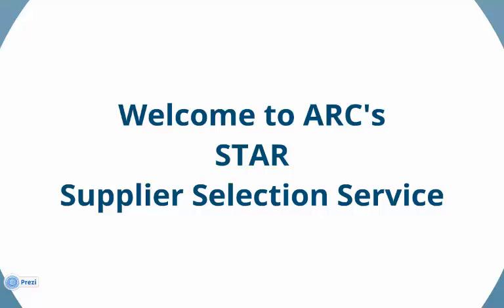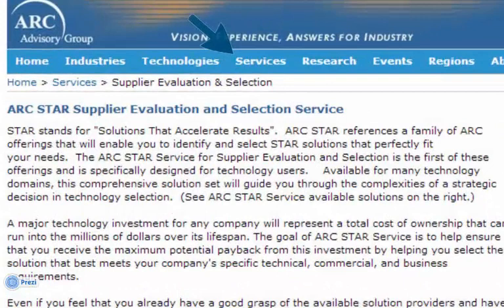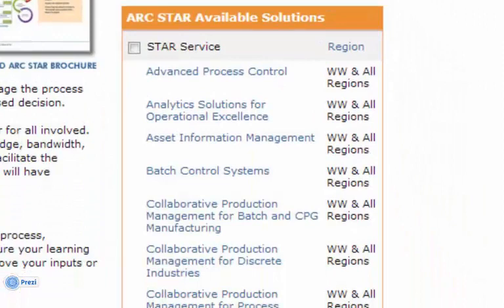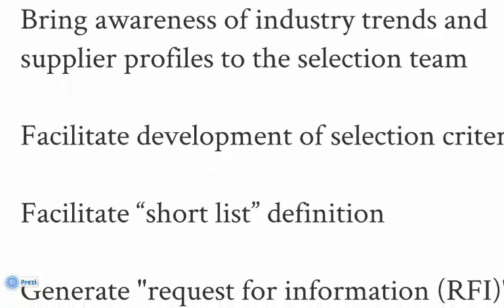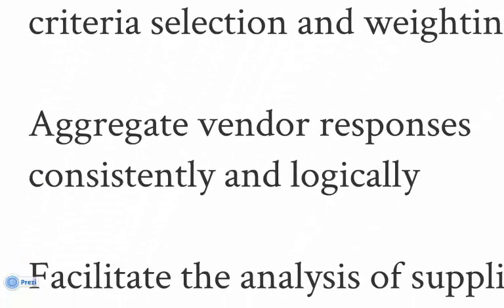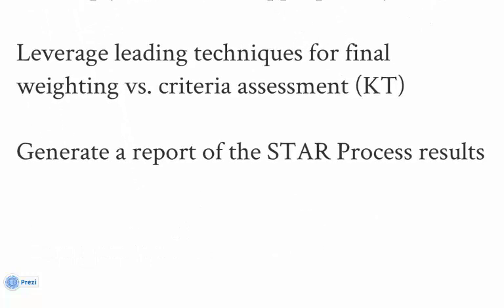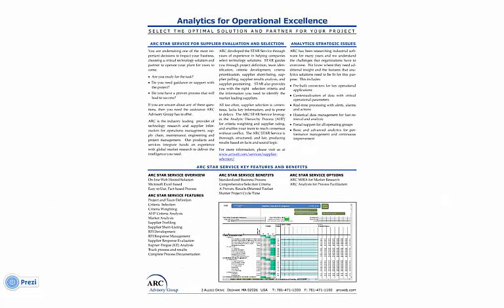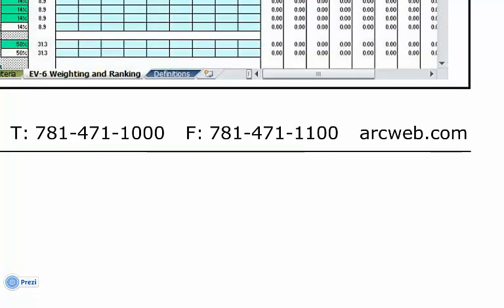Real-time and Operational Analytics Solutions Supplier Evaluation & Selection Process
ARC Advisory Group offers a wide range of Supplier Selection Tools and a Supplier Selection Process for the various domains that ARC researches.  This Supplier Selection Process, based on ARC Market Research Studies, helps technology users to select the most appropriate technologies and vendors to meet their individual needs.  The Supplier Selection tool is based on Microsoft Excel, automated through macros and including ARC research in selection criteria, and guides the user or team through a complete selection of an Operational Analytics solution to monitor production and business performance.  This tool can be used to purchase a new system for a new project or for an upgrade or migration project.